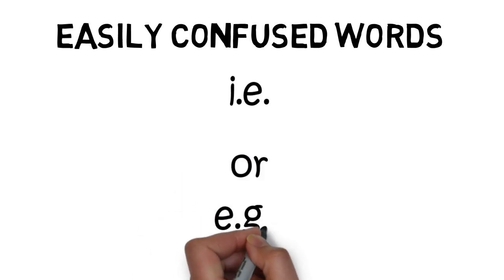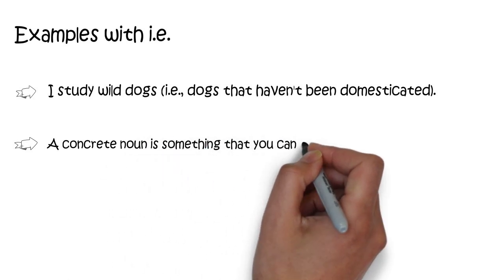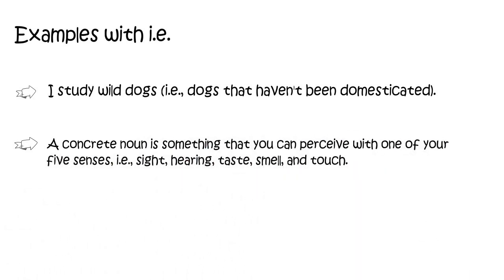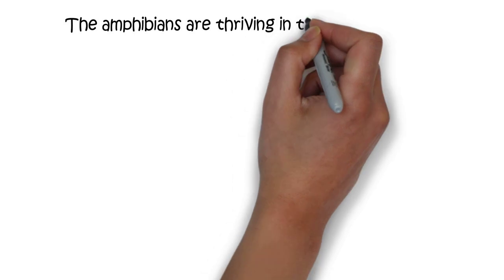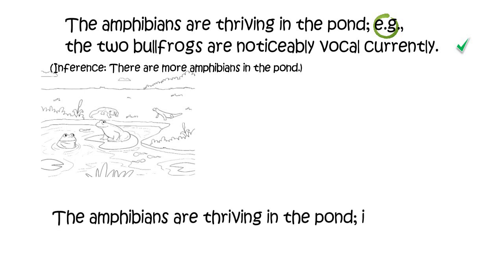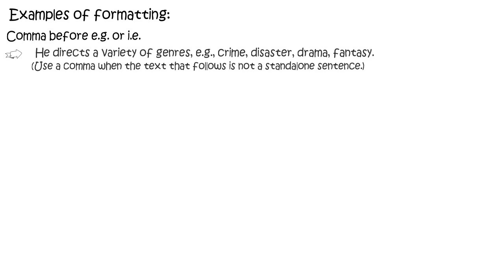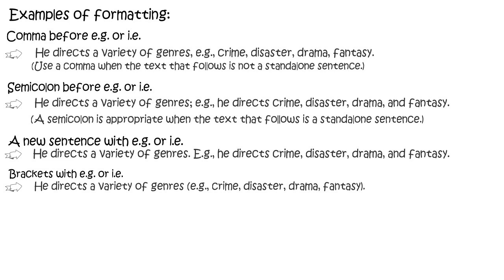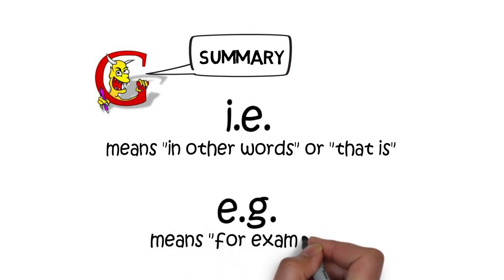i.e or e.g.?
What is the difference between i.e. and e.g.?
💡Take our test on the difference between i.e. and e.g.